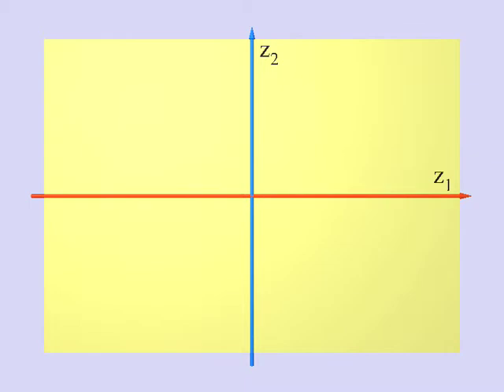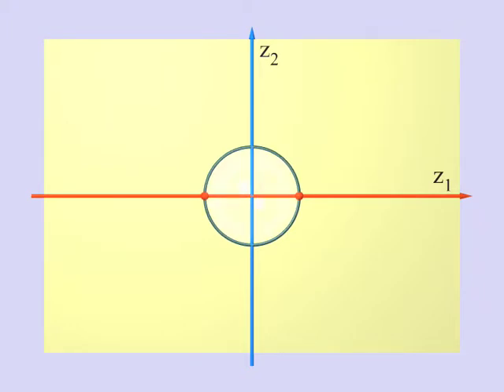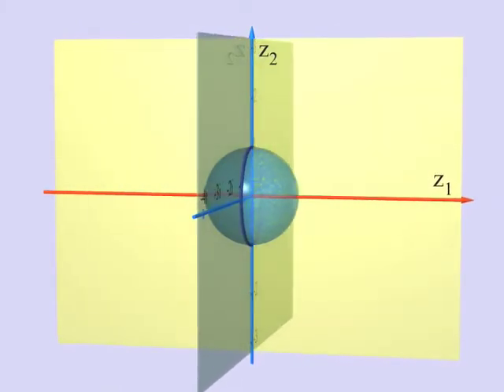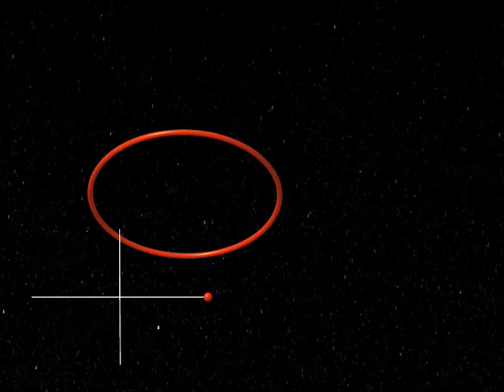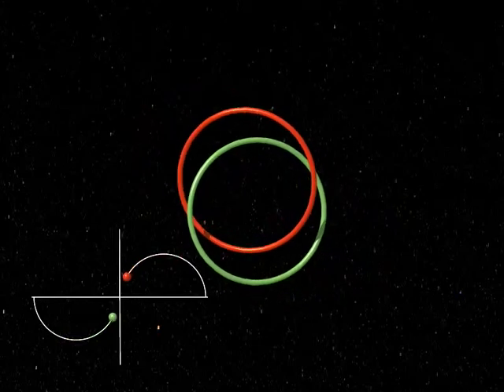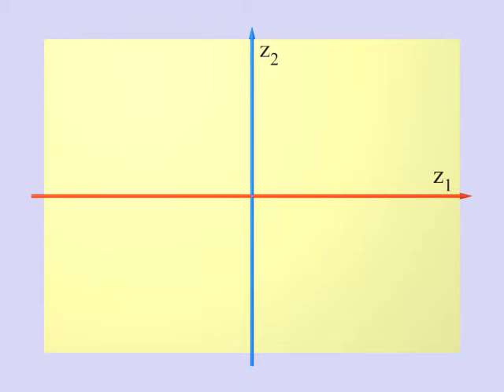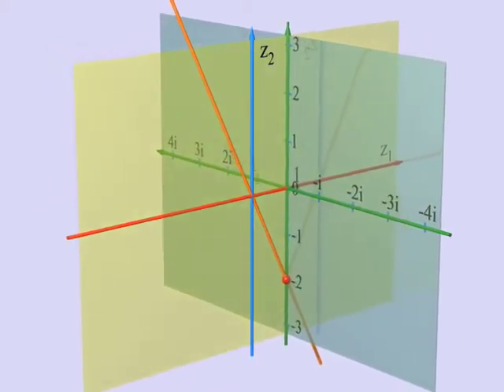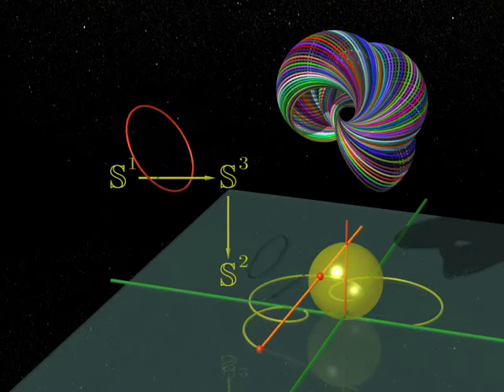4 Dimensions - Part 7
A film for a wide audience! Nine chapters, two hours of maths, that take you gradually up to the fourth dimension. Mathematical vertigo guaranteed!